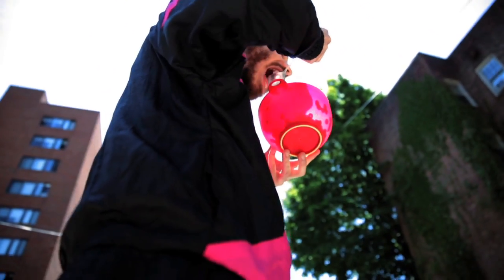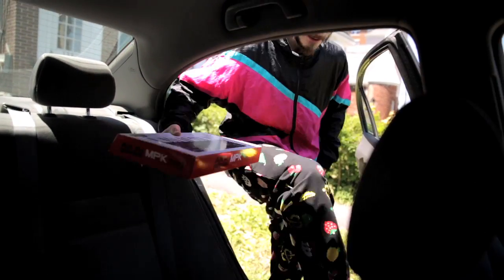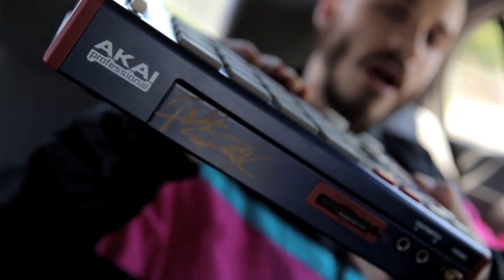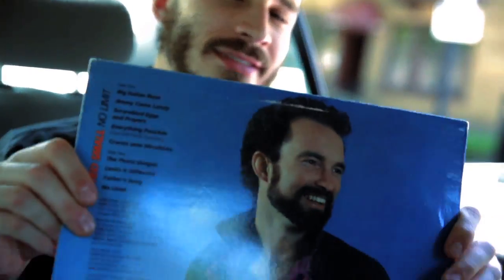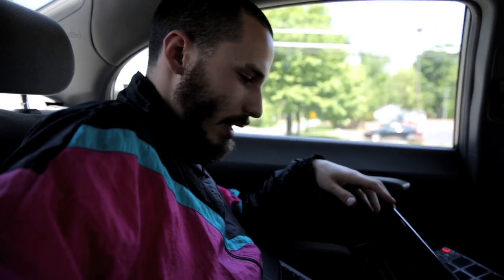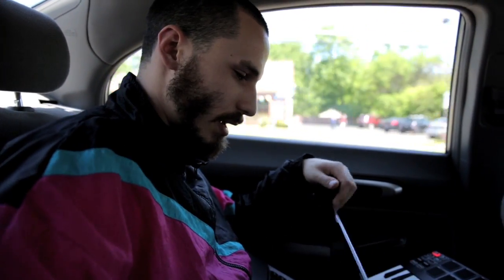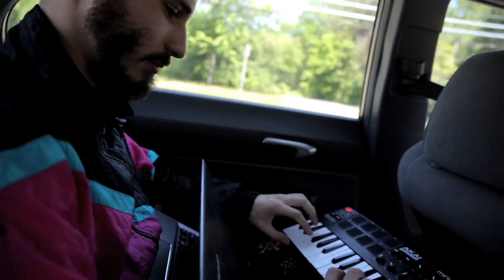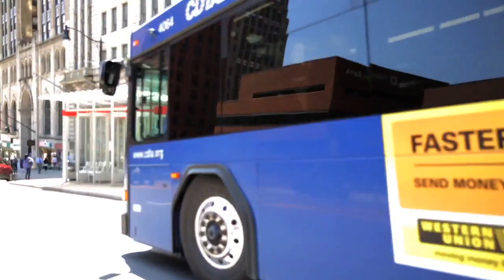Coopatroop - Making the Beat - InTheWhip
JohnnyParkRecords

Directed by Ben Pliss Media